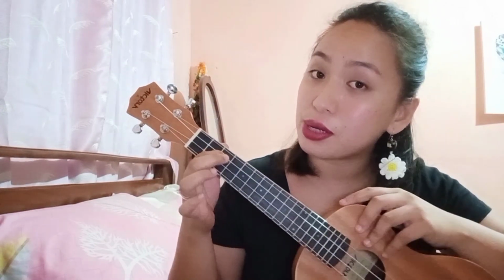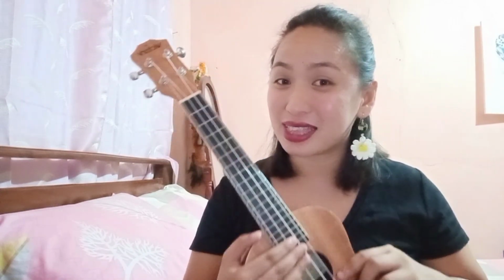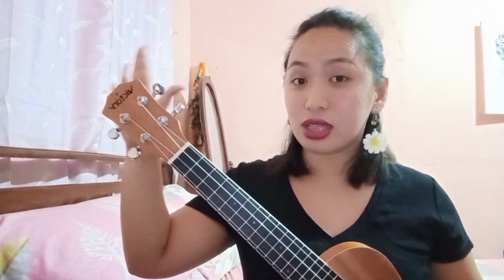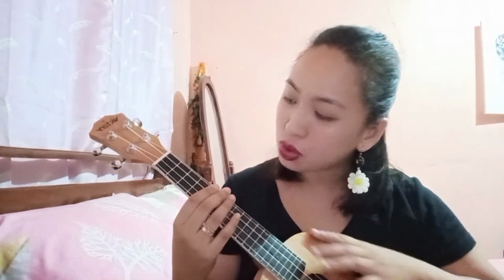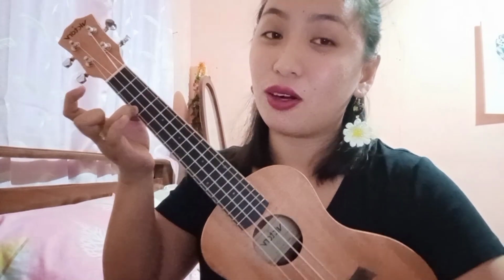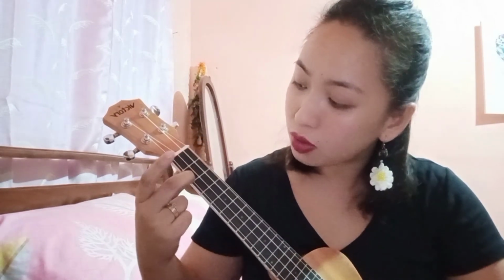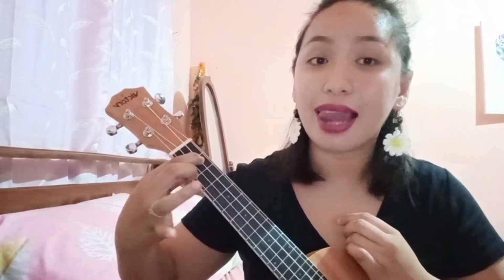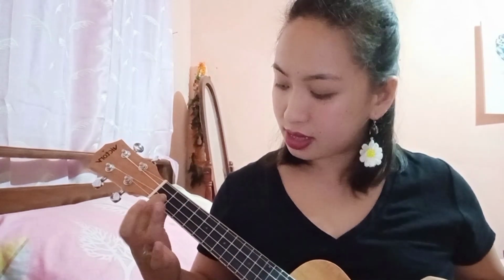UKELELE TUTORIAL | How to play ukelele | action songs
Teachers need to step up their game in music because music helps the body and mind work together. That's right! Let's learn to play IF YOURE HAPPY AND YOU KNOW IT.